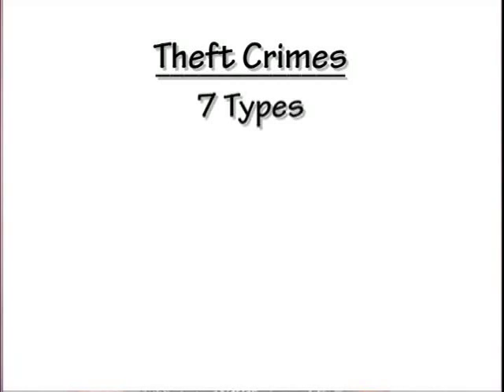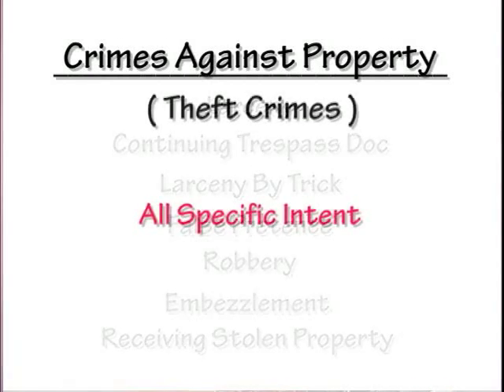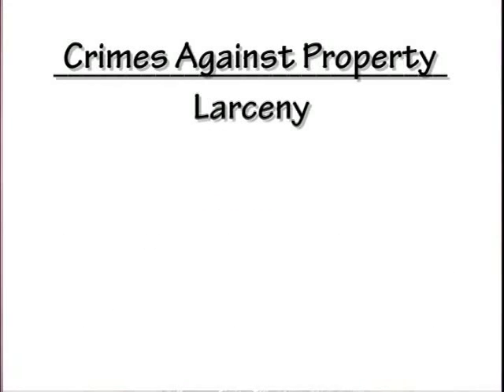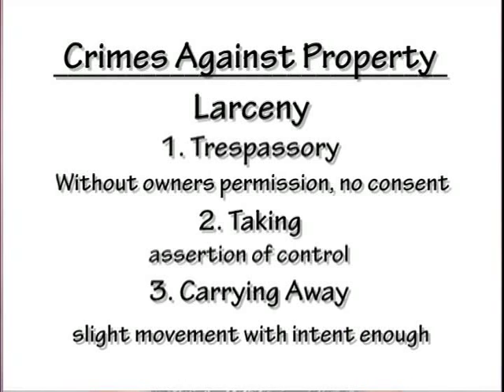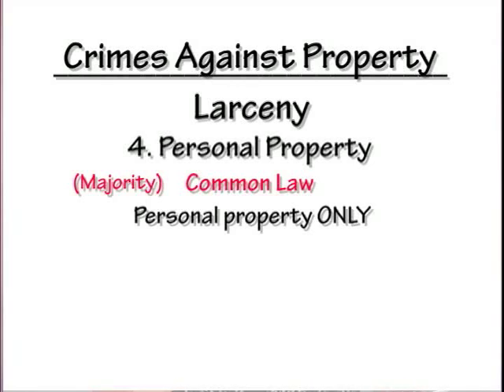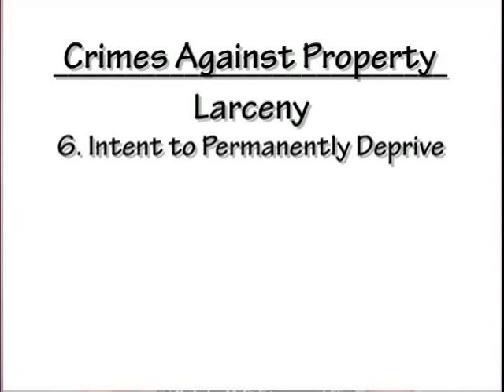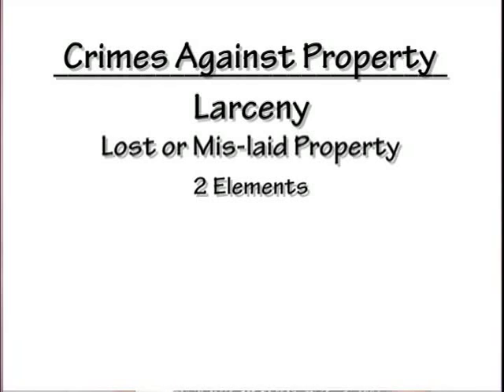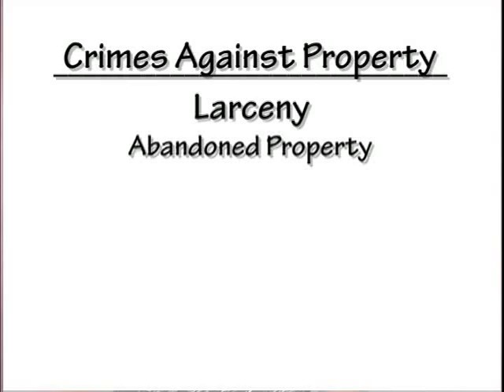Crim Law #8: Crimes Against Property - Theft Crimes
Chapter 8: Crimes Against Property - Theft Crimes Part 1 of 2 Larceny, Continuing Trespass Doc, Larceny By Trick, False Pretence, Robbery, Emezzlement, Receiving Stolen Property